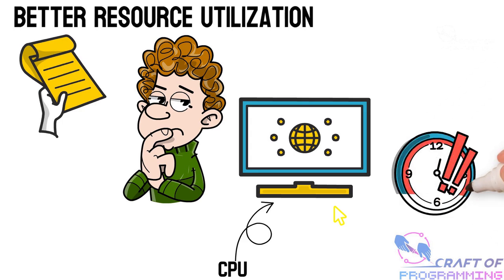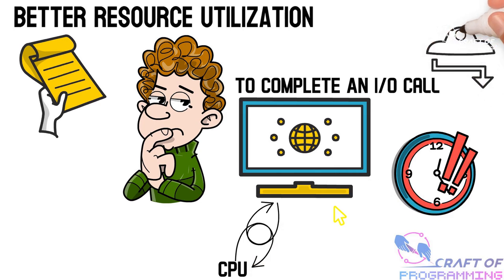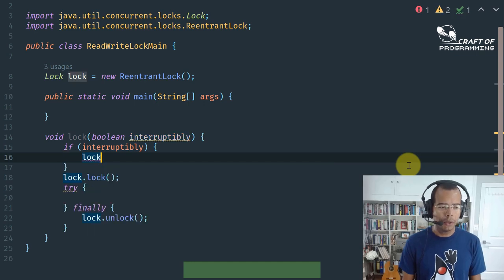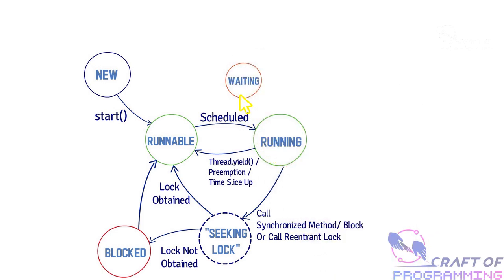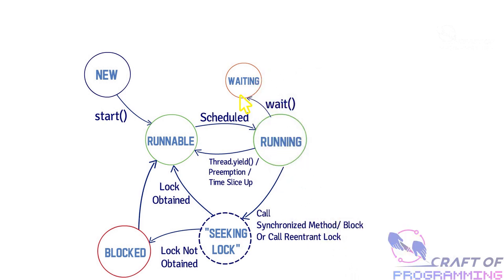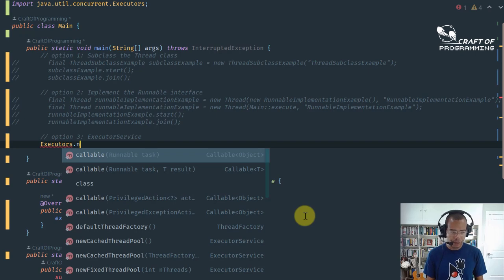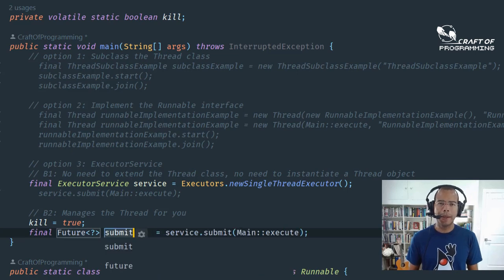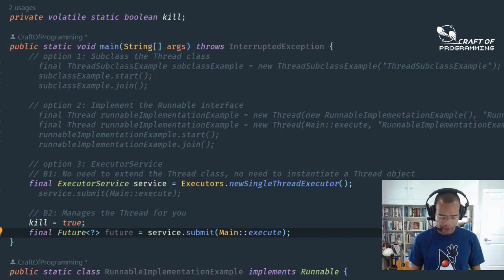Java Concurrency For Beginners | Java Multithreading | Java Threads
Have you just started learning Java programming and want to take your skills to the next level? Then you need to know about Java multithreading

Java multithreading is a powerful feature that allows you to run multiple tasks at the same time, making your Java applications faster and more efficient

As a beginner Java programmer, you can use multithreading to create more advanced applications, and become a more in-demand developer.

And the best part is, Java makes it easy for beginners to learn and implement multithreading. With a few simple lines of code, you can transform your Java applications and take your skills to the next level

Don't miss out on the opportunity to improve your Java skills. Start learning Java multithreading today!

Leave us with your suggestions and questions in the comment section below.